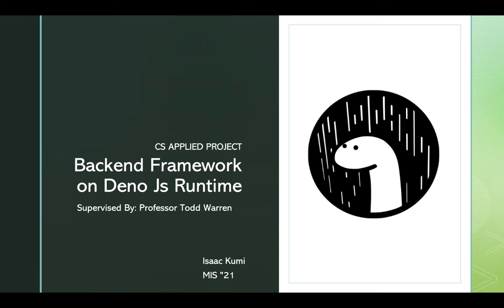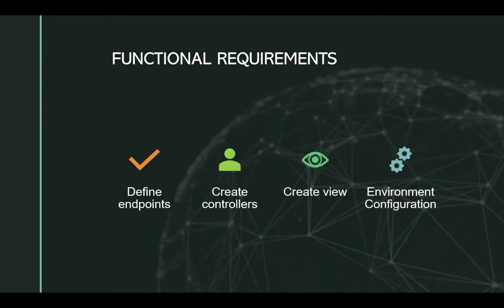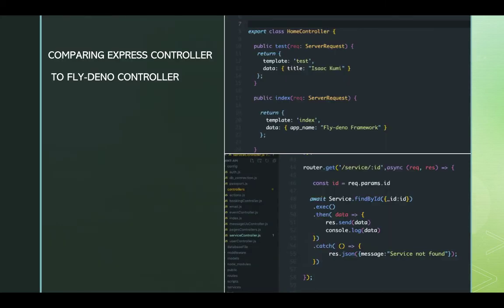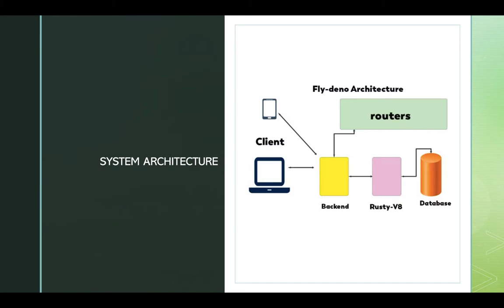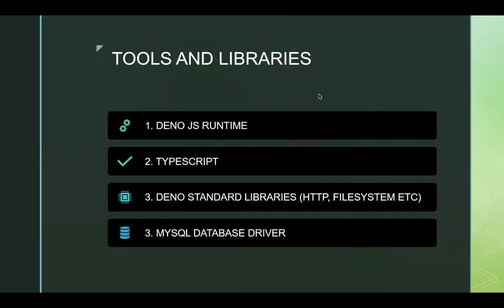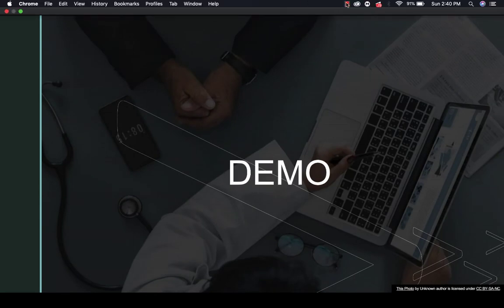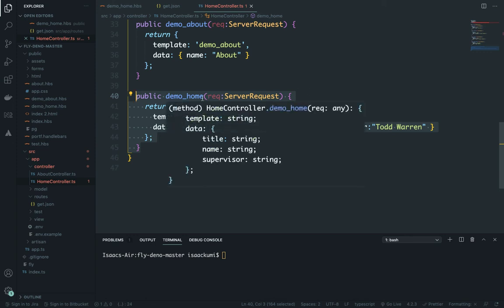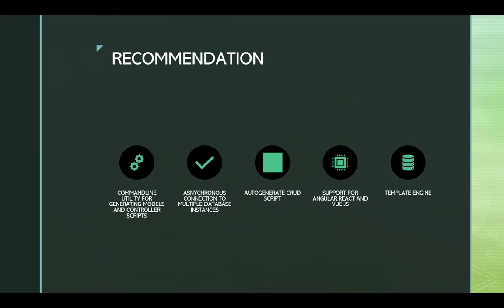FLY-DENO BACKEND FRAMEWORK